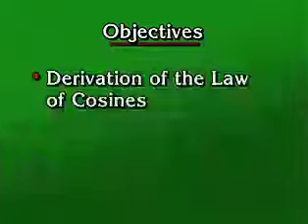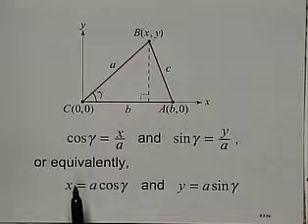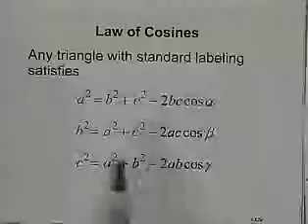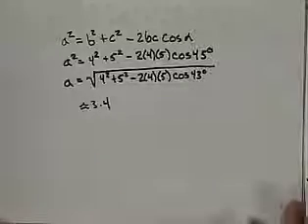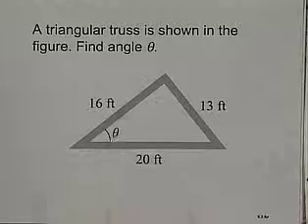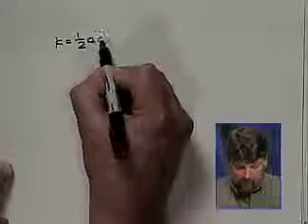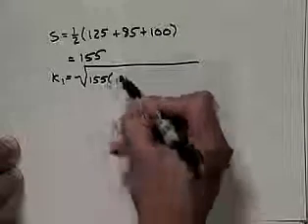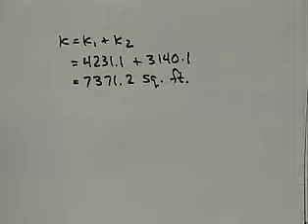5 6 The Law Of Cosines